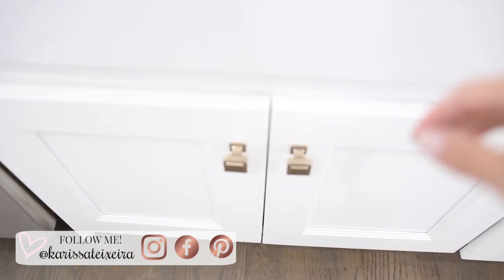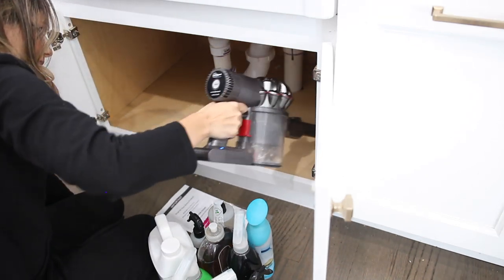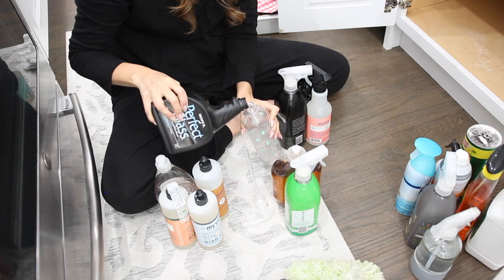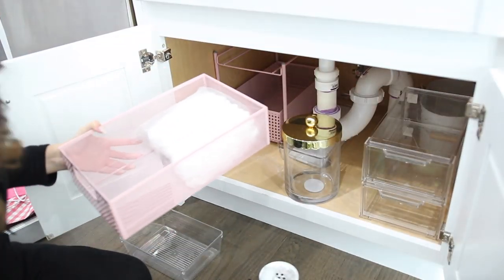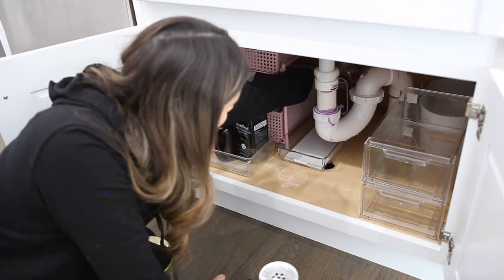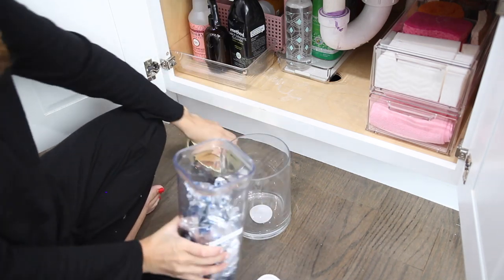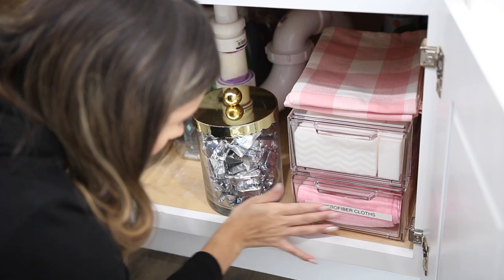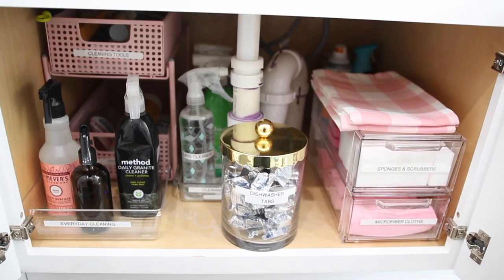ORGANIZE WITH ME | SMALL UNDER THE SINK DECLUTTER | FARMHOUSE SINK ORGANIZATION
Hey Guys! If you follow me over on Instagram (which you should LOL ) I recently completed a 7 day ORGANIZATION challenge which I created! You can still join in at anytime and tag me in your before/after so we can motivated each other to declutter and clean all areas of our home. Today I am sharing my small under the sink area I hope you'll enjoy!

| PRODUCTS MENTIONED |

CLEAR STACKABLES
OVERDOOR HANGER
PINK BUFFALO CHECK DISH TOWELS
PINK MICROFIBER CLOTHS
WHITE CLEANING CADDY
PINK DRAWER ORGANIZER
GOLD LID GLASS JAR

| NEW!  FREE CLEANING OFFER! |

MY DINING ROOM TABLE

MY COFFEE TABLE

declutter organize with me under the sink organization small area organization extreme clean farmhouse sink